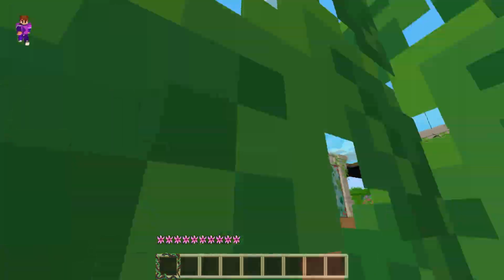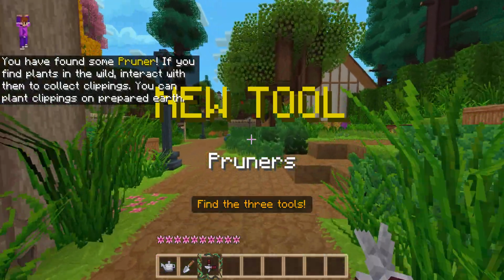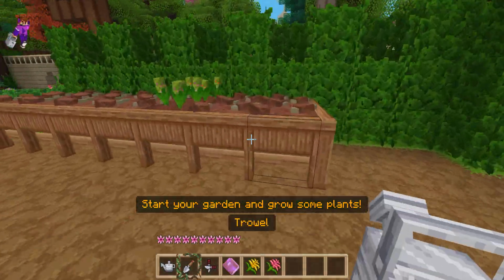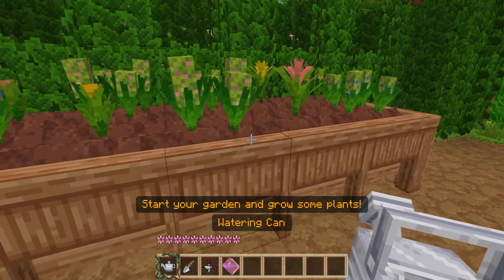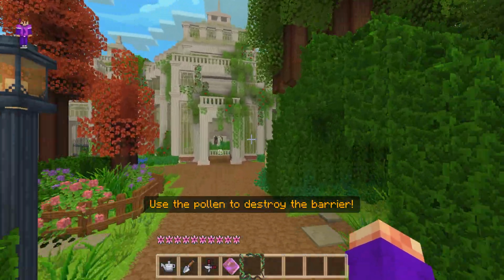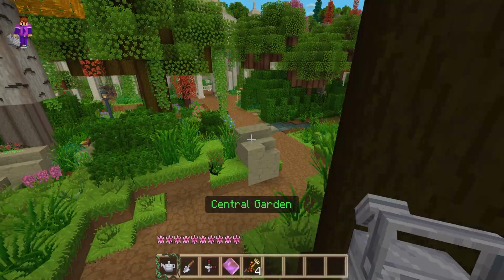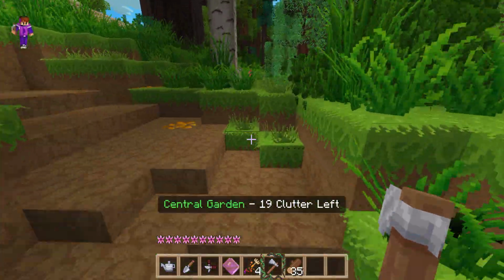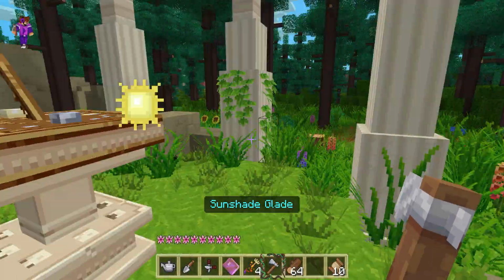Minecraft Bloom Part 1! (By Gamemode One!) A Free Minecraft Map!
I enjoyed Playing Minecraft and FNF Mods!